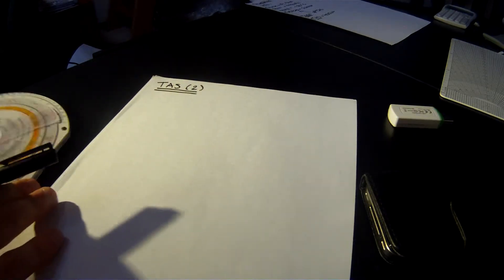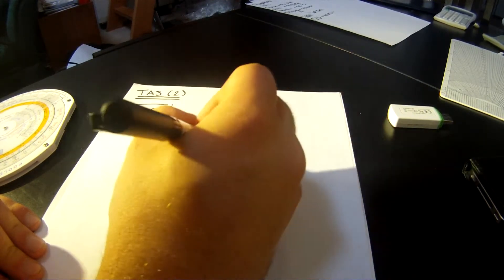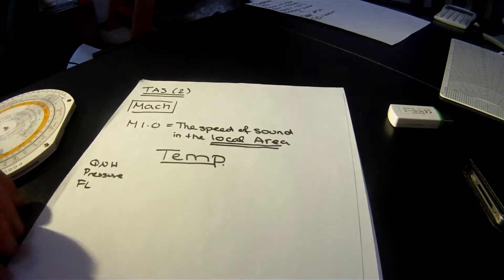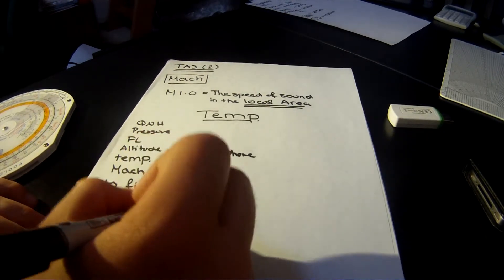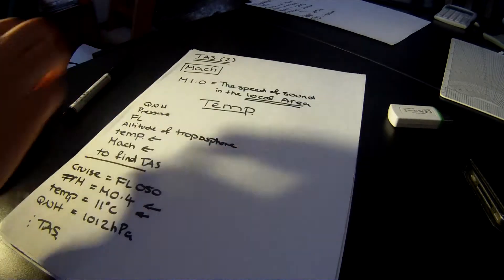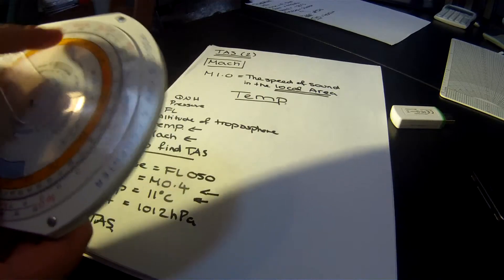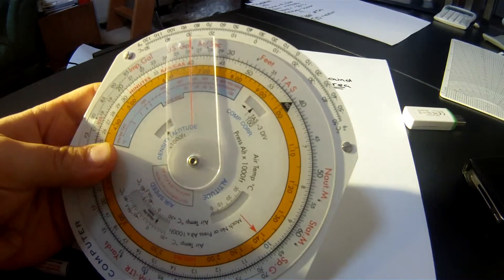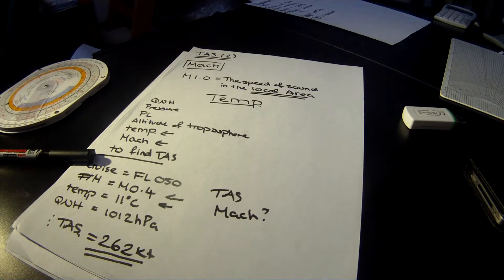CRP-5 Measuring TAS Part 2- Merryface Aviation Groundschool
This time I show you how to find true airspeed from the mach value.

These problems are very simple, having it shown to you however, makes the learning process that much faster.

The main themes on this channel are:

Flight Training
Plane Spotting
Aviation Related Tutorials
Mayday Talk